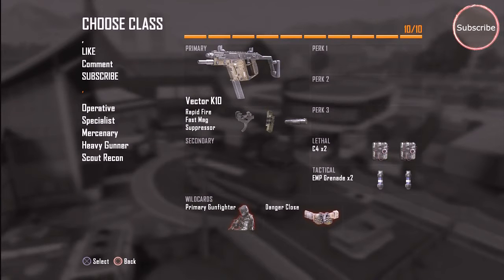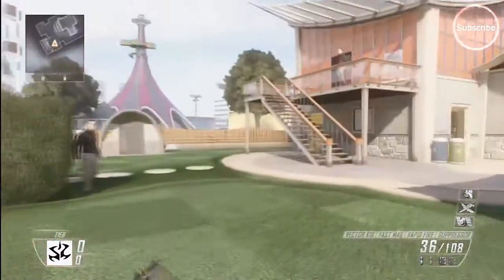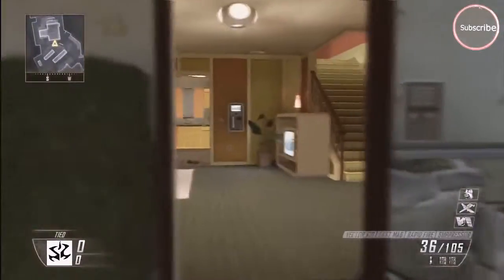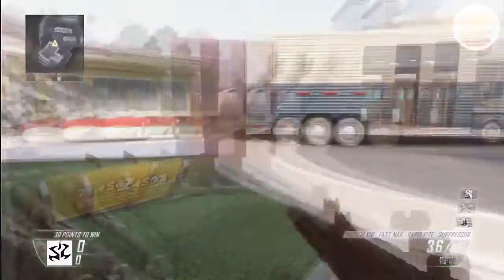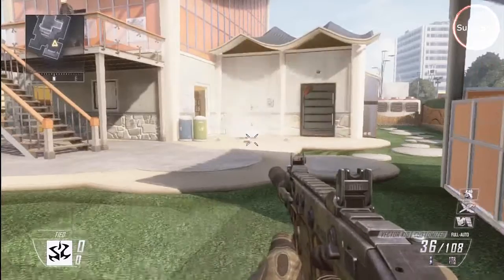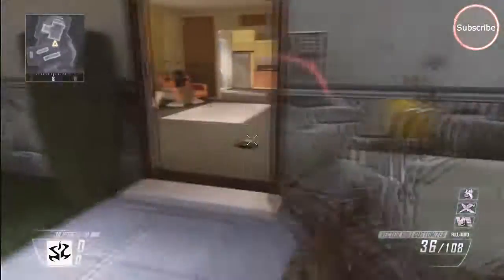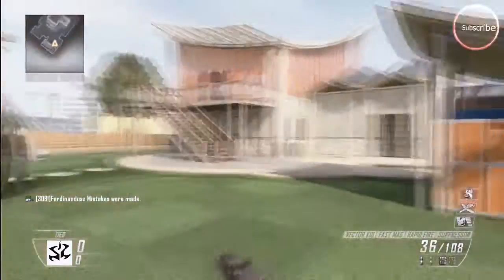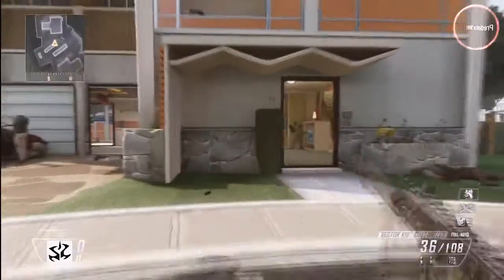The Best Tactial Grenade In Black Ops 2!!!!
Guys if you can please share this vid with your friends, and also it would really mean a lot if you can like the video!!!.